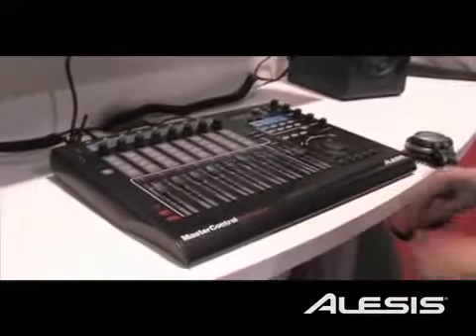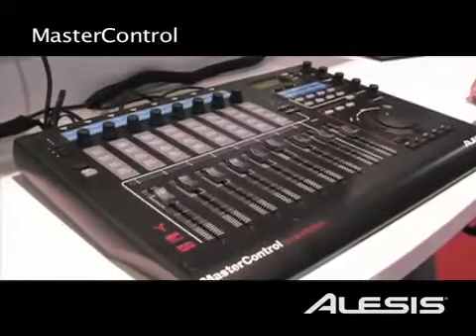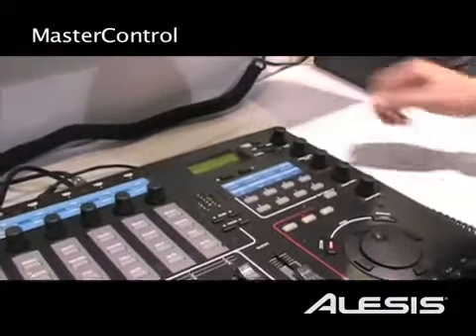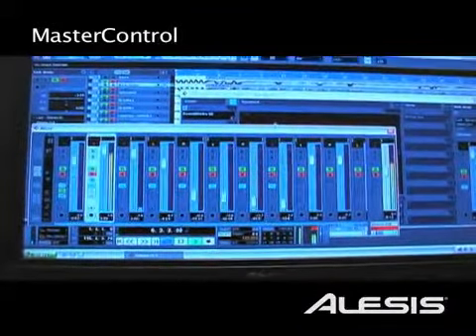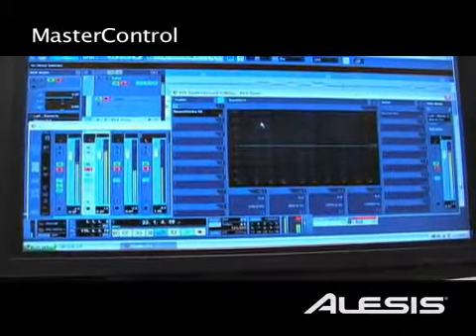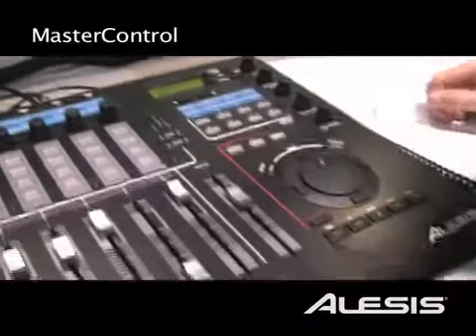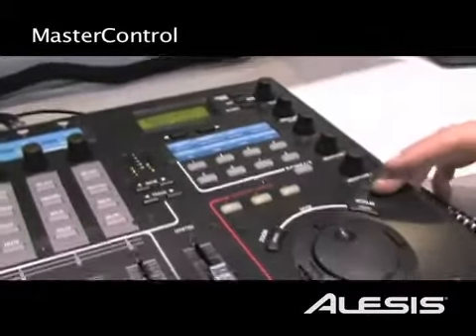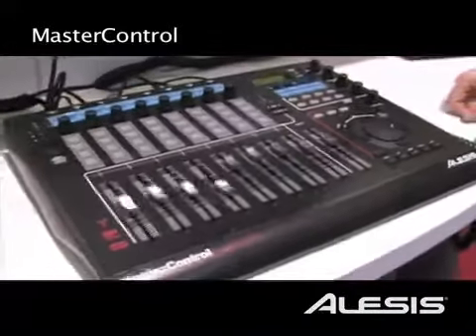Alesis Master Control Produktvorführung auf der NAMM Show 2009 USA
| FireWire Recording und Control Interface f&#252;r Jedermann
Die Alesis MasterControl vereint ein professionelles FireWire Audio Interface mit einem &#252;bersichtlichen DAW-Controller und einem Audio Monitoring System. Mit den professionellen Audioein- und ausg&#228;ngen, der Unterst&#252;tzung hochaufl&#246;sender Sample Raten bis 192kHz, den umfangreichen Steuerungsm&#246;glichkeiten f&#252;r DAW Software und Dank des flexiblen Signalroutings ben&#246;tigen K&#252;nstler und Studios neben der MasterControl nur noch einen Computer, um professionell arbeiten zu k&#246;nnen. Die MasterControl arbeitet unter Mac (PPC und Intel) sowie Windows Computern.

Professionelle analoge und digitale Audio I/Os
Zwei Mikrofoneing&#228;nge mit Insertbuchsen und zuschaltbarer Phantomspannung sowie sechs symmetrische Klinkeneing&#228;nge nehmen die Signale analoger Klangquellen auf und f&#252;hren diese zu den A/D Konvertern der MasterControl. Hier werden die Signale in Sample Raten bis 192kHz gewandelt, um auch kritische Anspr&#252;che zu erf&#252;llen. &#220;ber zwei ADAT Optical Eing&#228;nge und einen S/PDIF In l&#228;sst sich die analoge Eingangssektion auf insgesamt 26 Eing&#228;nge erweitern. Um Signale abh&#246;ren zu k&#246;nnen, bietet die MasterControl sechs symmetrische Klinkenausg&#228;nge zum Anschluss von Soundsystemen sowie einen S/PDIF Out, &#252;ber den Sie den Mix zu einem Masterrecorder, wie dem Alesis MasterLink, senden k&#246;nnen.

Softwaresteuerung eingebaut
Die MasterControl ist ein ausgewachsener DAW Controller, der mit den popul&#228;rsten Audioprogrammen zusammenarbeitet. Neun ber&#252;hrungsempfindliche 100mm Motorfader erm&#246;glichen die exakte Lautst&#228;rkeanpassung Ihrer Kan&#228;le im Mix. Acht 360&#176; Endlosdrehregler, die durch drei Ebenen bis zu 24 unterschiedliche Parameter steuern k&#246;nnen, erm&#246;glichen schnelle und einfache &#196;nderungen im Mixerkanal der DAW Software (EQ, Aux Send, usw.). Zus&#228;tzlich k&#246;nnen zwei B&#228;nke mit jeweils 8 frei konfigurierbaren Tasten 16 verschiedene Funktionen ausl&#246;sen, wie z.B. Marker und Loop Punkte setzen, Mixer Kan&#228;le muten, Cut/Copy/Paste Funktionen, usw .
&#220;ber einen Preview Taster lassen sich alle Parameterjustierungen &#252;berpr&#252;fen, bevor sie gesendet werden. Austauschbare Oberfl&#228;chenmasken erm&#246;glichen die schnelle Anpassung der MasterControl an wechselnde Arbeitsumgebungen.

Integrierte Monitoring und Master Sektion
Die Monitor und Mastering Sektion der Alesis MasterControl ist umfassend ausgestattet. Ein integriertes Talkback Mikrofon stellt die Verbindung mit dem im Aufnahmeraum arbeitenden K&#252;nstler her. An die sechs getrennt ansprechbaren Lineausg&#228;nge k&#246;nnen drei Paar verschiedene Abh&#246;rmonitore angeschlossen werden. Diese lassen sich getrennt ansteuern, um den Mix auf verschiedenen Lautsprechern gegenh&#246;ren zu k&#246;nnen.